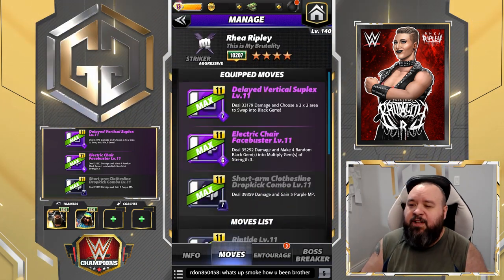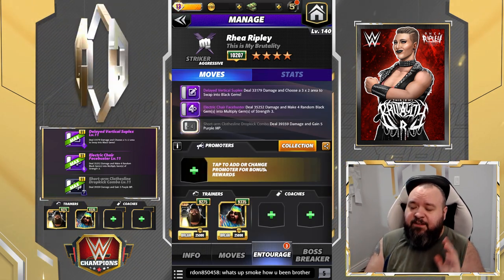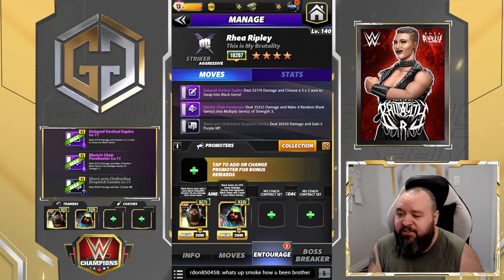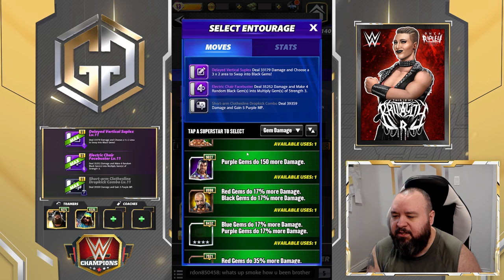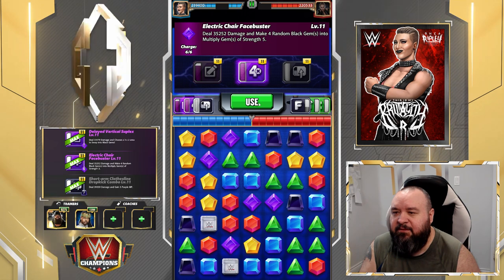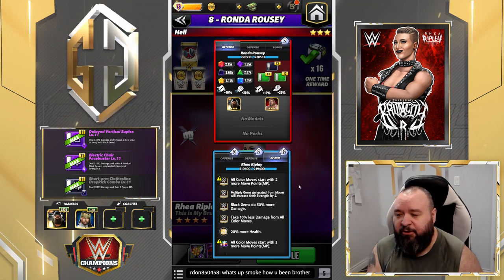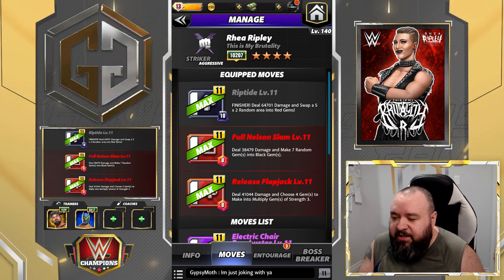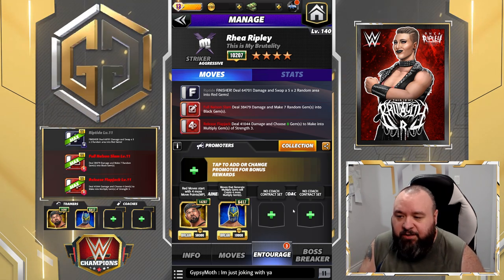BASIC 4SB Character Preview: Rhea Ripley "This is my Brutality" Gameplay / WWE Champions